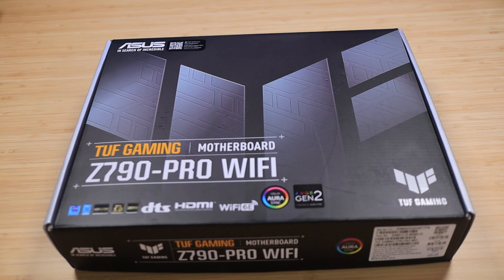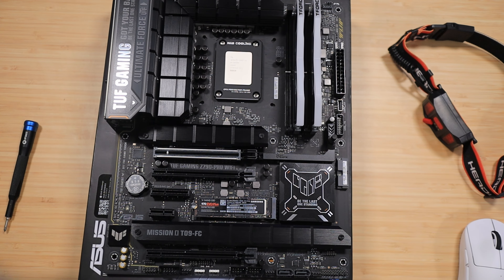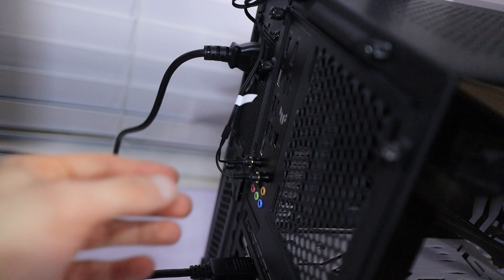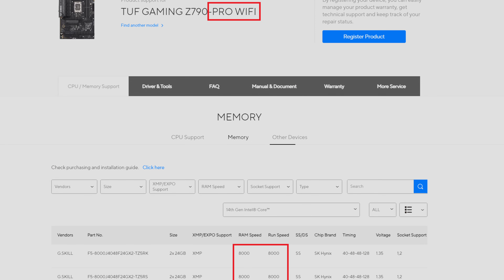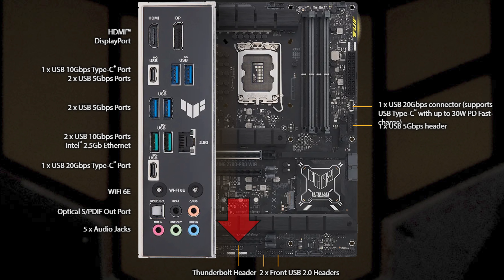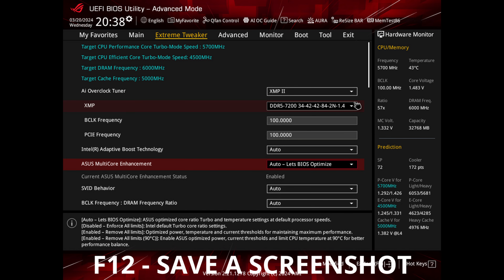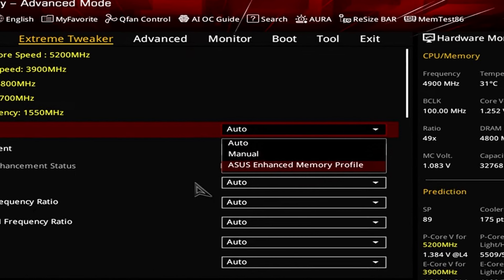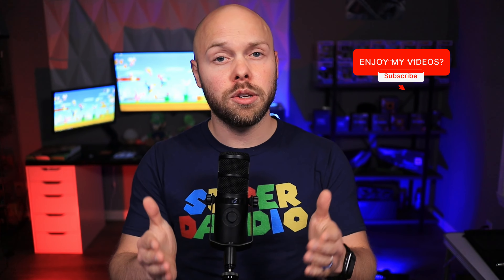Every Motherboard Needs These Features! | Asus TUF Gaming Z790 Pro Wifi Motherboard Feature Overview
In today's video, I review my favorite features on the Asus TUF Gaming Z790 Pro Wifi Motherboard. This motherboard supports Intel 12th Gen, Intel 13th Gen, and Intel 14th Gen CPUs.

SOURCES:

ASUS North America: PCDIY Show #105 - Refresh Z790 Motherboards ROG MAXIMUS, ROG STRIX & TUF GAMING!
Harris Heller Streambeats. You may have heard about this from Alpha Gaming / Senpai Gaming
🎬Chapters
🕒 0:00​​​​ - Asus TUF Gaming Z790 Pro Wifi Motherboard
🕒 0:57​​​​ - Who Should Buy This Asus Motherboard
🕒 1:45​​​​ - Best GPU Support PCIe Q-Release or GPU Q-Release
🕒 3:48​​​​ - Smart RAM Detection or DIMM detection with QLEDs
🕒 5:12​​​​ - New Motherboard Idea Erock Edition
🕒 6:06​​​​ - Q-Antenna and Asus Fast Check and Direction Finder
🕒 7:16​​​​ - Q-Latch M.2 Slots
🕒 7:50​​​​ - The Difference Between Z690 and Z790
🕒 9:15​​​​ - Support for Intel 14th Gen 13th Gen and 12th Gen CPUs
🕒 9:29​​​​ - Access the M.2 even with a RTX 4090 installed
🕒 10:24​​​​ - IO Shield and USB Connections
🕒 11:21​​​​ - UEFI BIOS Shortcut Keys
🕒 12:18​​​​ - Edge Lighting RGB and Aura Sync
🕒 12:42​​​​ - Asus Enhanced Memory Profile AEMP RAM Overclocking
🕒 14:01​​​​ - Ai Cooling
🕒 14:43​​​​ - Ai Overclocking
🕒 16:03​​​​ - Final Thoughts Price and PCDIY Show
This video addresses all the following topics:
Asus
Asus TUF Gaming
Z790 motherboard
Intel
Ai overclocking
Ai cooling
CPU
GPU Q Release button
DIMM Detect DDR5 Memory
Asus Motherboard review
Asus Motherboard overview
Best motherboard for gaming
Best Asus motherboard
Budget Motherboard
CPU overclocking
14700K
14700K Overclocking
RTX 4090
Nvidia RTX 4090
Armory Crate
Aura Sync